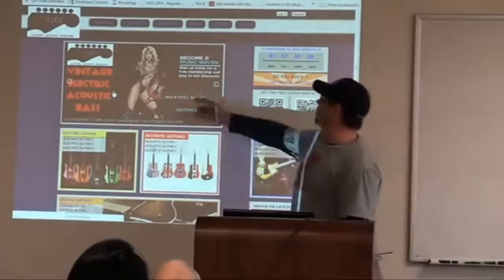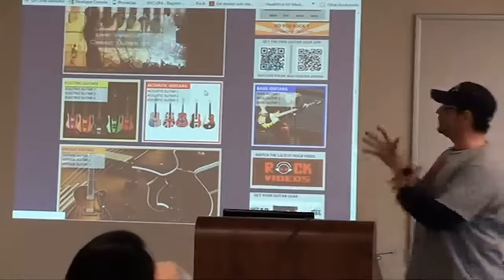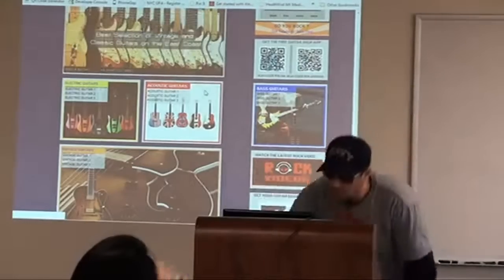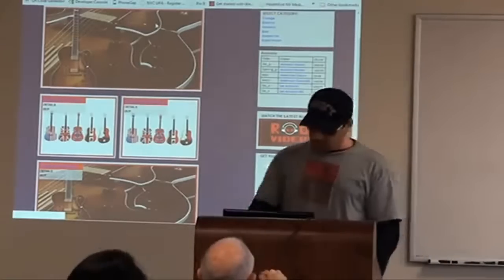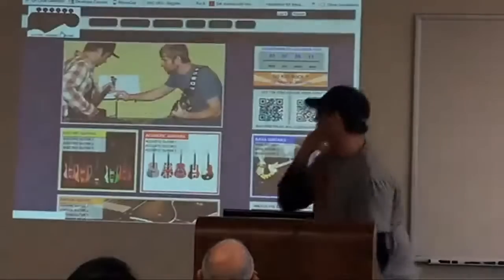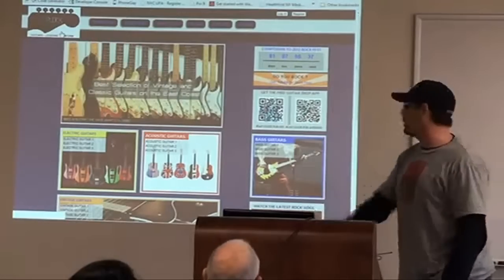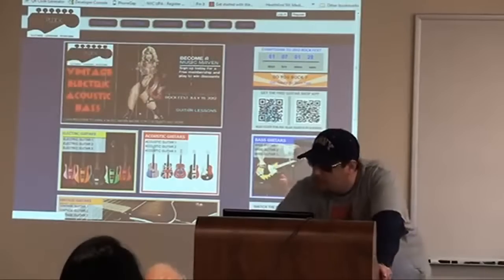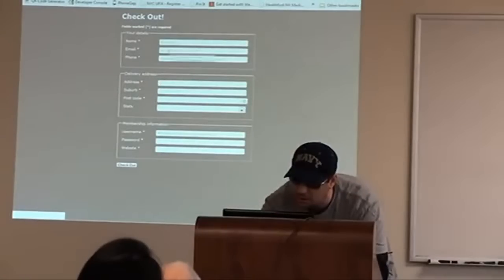Building Advanced Websites & Mobile Apps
Final Presentation from 17 week course at Crossfire Consulting. I created a fictional Guitar Shop 'iPLUCK' that utilizes modern web technologies, engaging user experience and best branding practices.